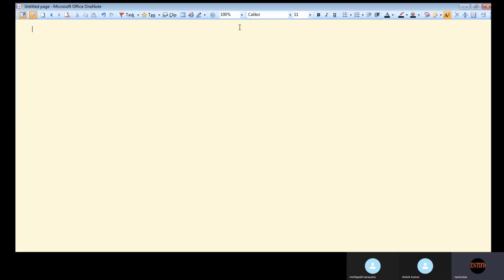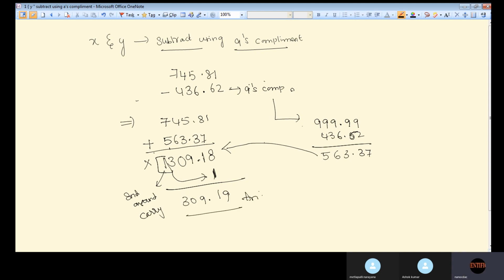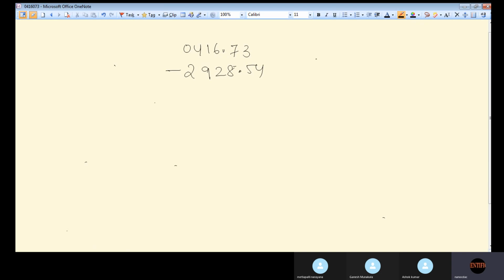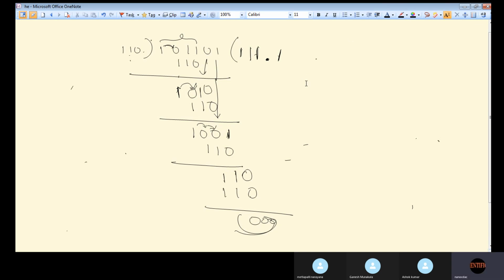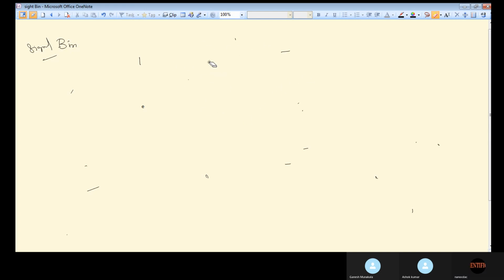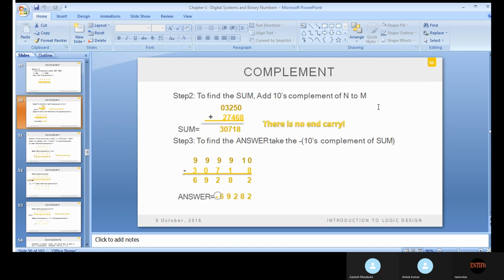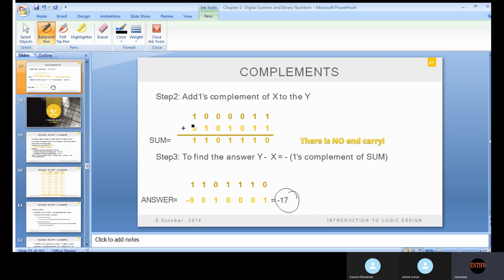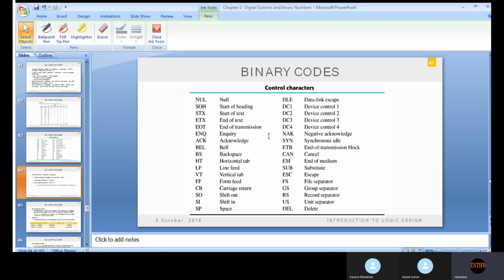Number Complements, Subtraction and Division | Digital Electronics Tutorial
Welcome to this Digital Electronics tutorial on **Number Complements, Binary Subtraction, and Binary Division**. These concepts are essential for understanding arithmetic operations in digital systems, computer architecture, and processor design.

🔹 **Topics Covered:**

* Introduction to Number Complements
* 1's Complement
* 2's Complement
* 9's Complement
* 10's Complement
* Importance of Complements in Digital Systems
* Binary Subtraction Using 1's Complement
* Binary Subtraction Using 2's Complement
* Direct Binary Subtraction
* Binary Division Fundamentals
* Step-by-Step Binary Division Examples
* Applications in Computer Arithmetic

* ECE, EEE, and CSE Students
* Digital Electronics Learners
* VLSI and RTL Design Beginners
* FPGA and Embedded Systems Enthusiasts

📚 Understanding complements and binary arithmetic is crucial for learning Digital Logic Design, Computer Architecture, Microprocessors, Verilog HDL, RTL Design, FPGA Development, and VLSI Design.

✅ By the end of this video, you will be able to perform complement calculations, binary subtraction, and binary division with confidence.